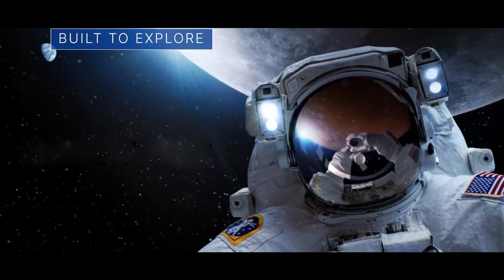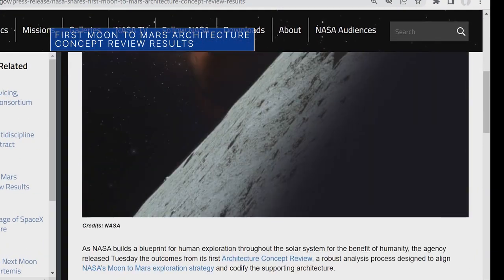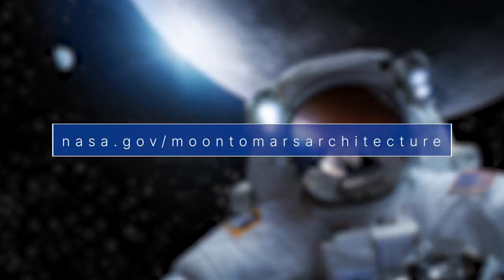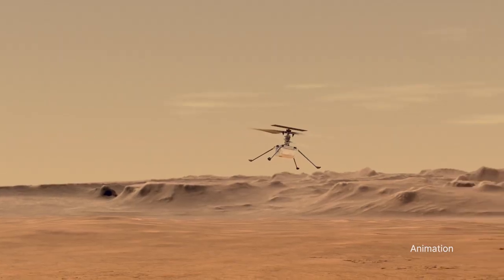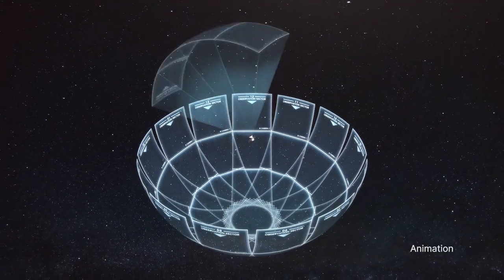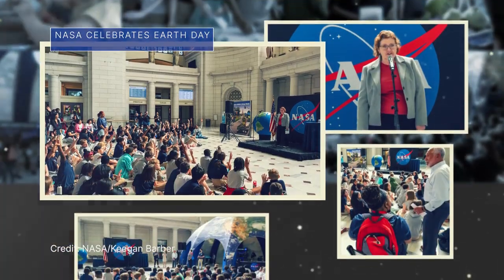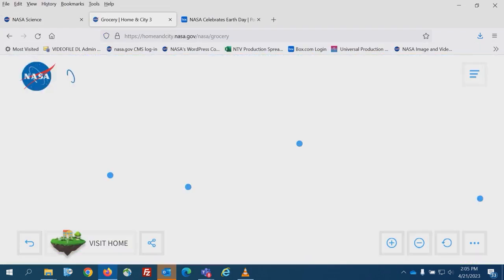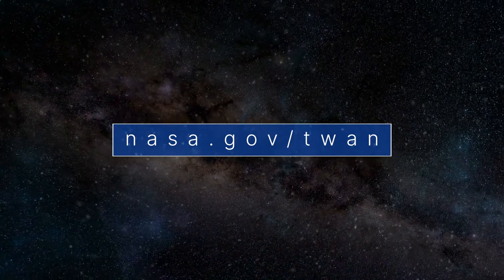NASA issues Moon to Mars architecture concept review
News about Moon to Mars Architecture, another win for our Mars flyer, and scanning the skies … a few of the stories on This Week at NASA!

Credit: NASA